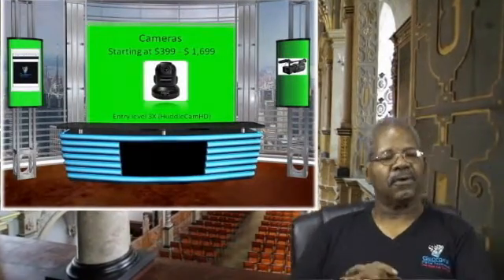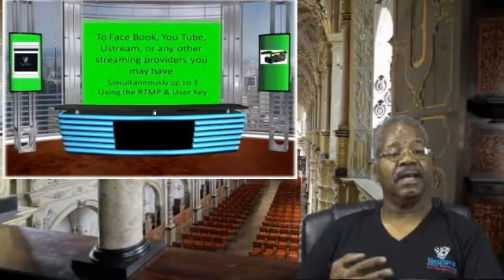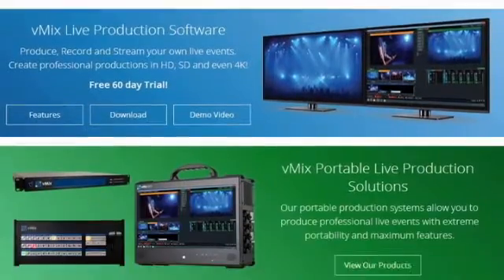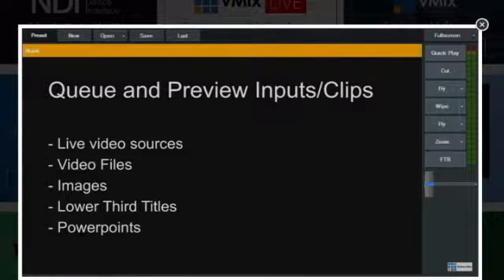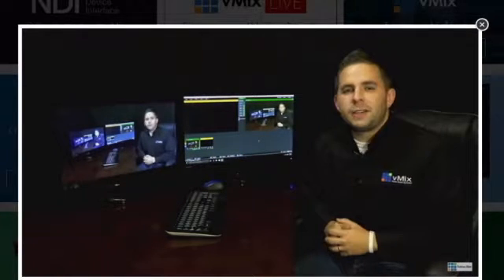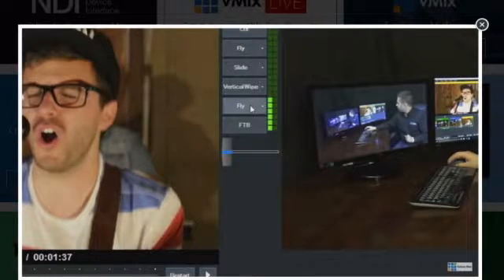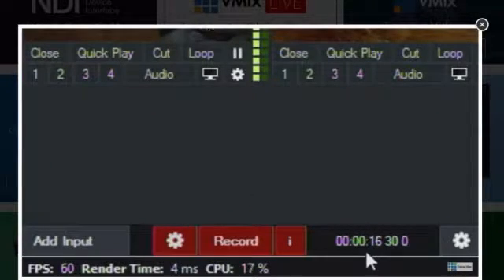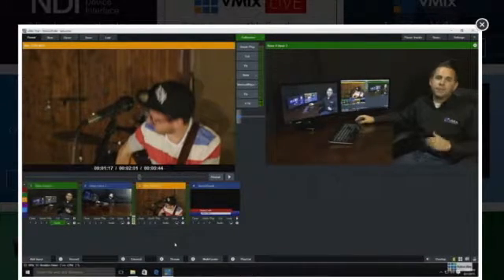Why Churches and Educators should stream live video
All About Technology, We will assist you in streaming simultaneously to your social media sites.